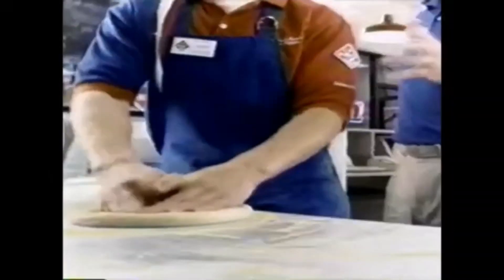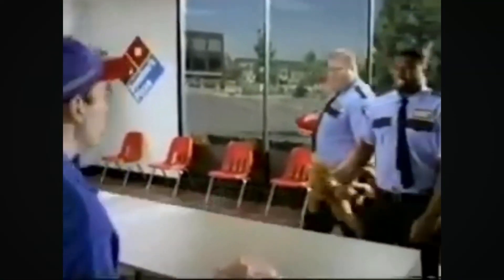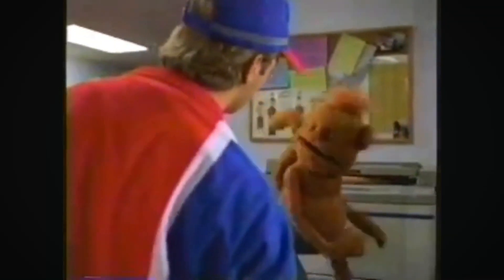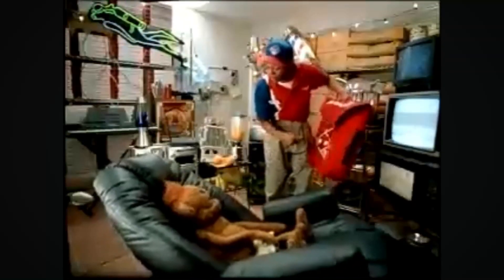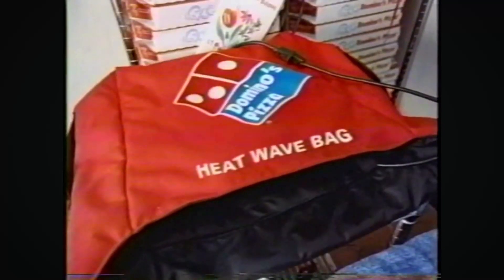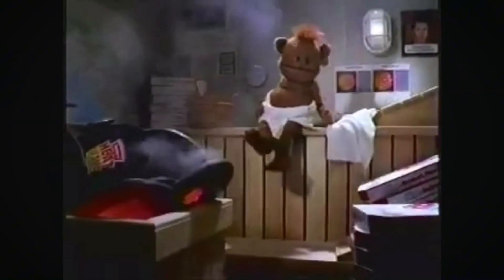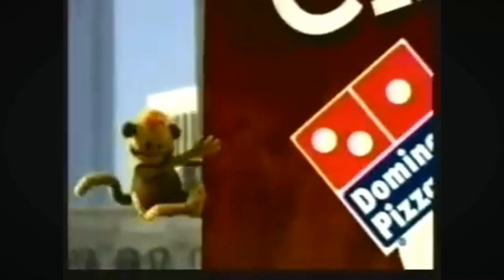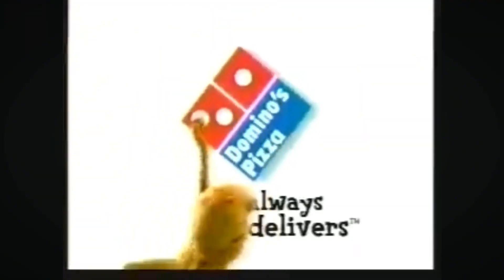Dominos Pizza Bad Andy Adverts (2000)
So this is Domino’s pizza worst ad campaign that I find with and similar to itvs digital monkey  and wished still be a mascot before the Noid took over and that’s it